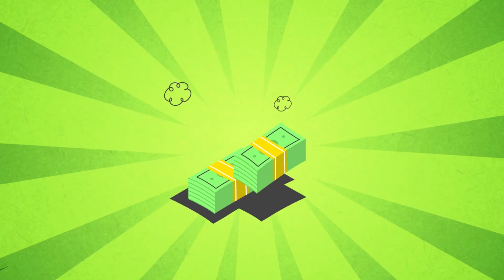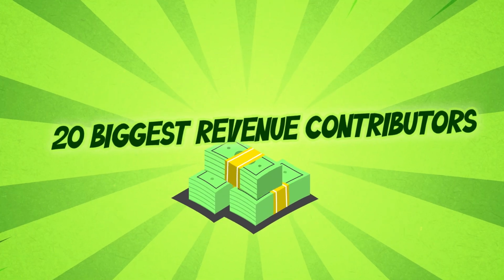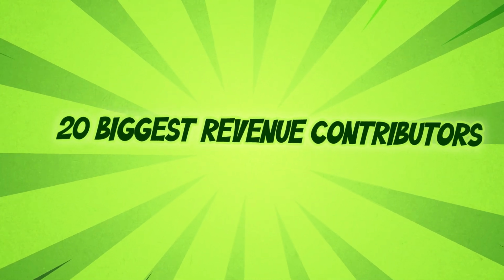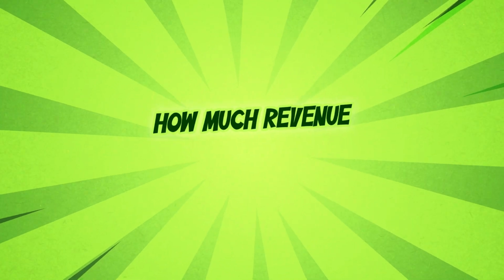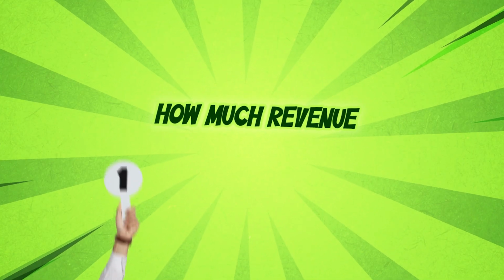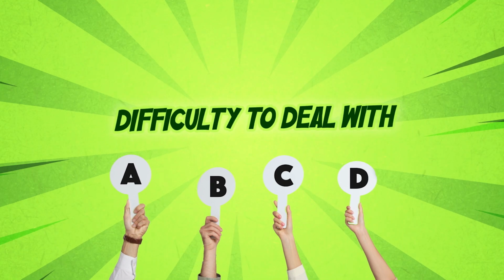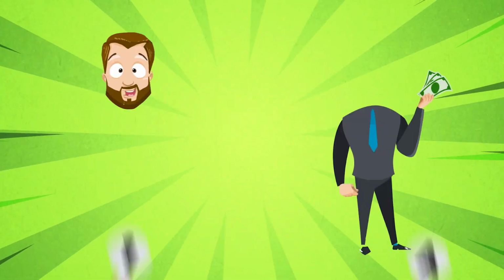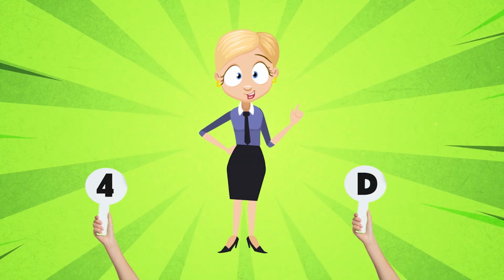Find your Ideal Client and Build you Ideal Client Avatar: Best Business Practices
Mitch and Erina share their expertise on identifying your perfect client avatar. But here's the kicker – the emphasise is not just defining your ideal client but it's about taking action to reach them.

Unlock the power of customer analysis to transform your business and attract more ideal clients.

Ready to accelerate your business growth? Click the link below to book a FREE strategy call with one of our coaches.

Tune in and take your business to the next level with Upscale Business Coaching! 🚀📈